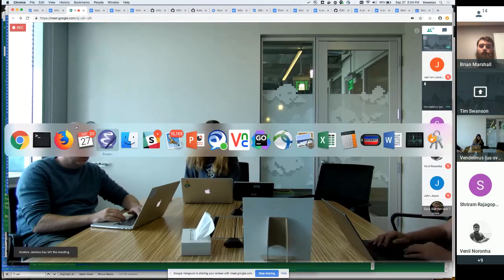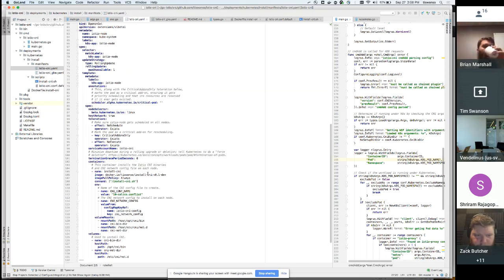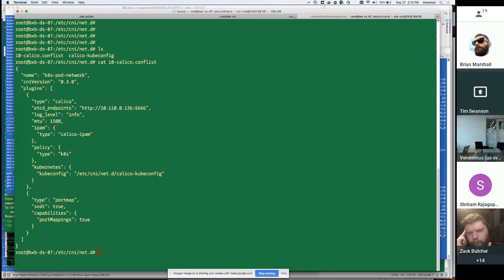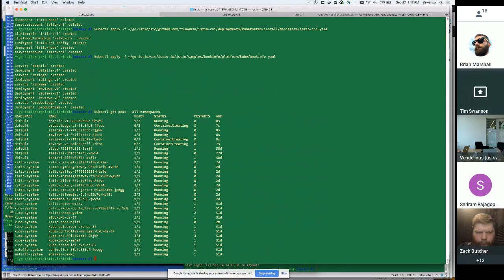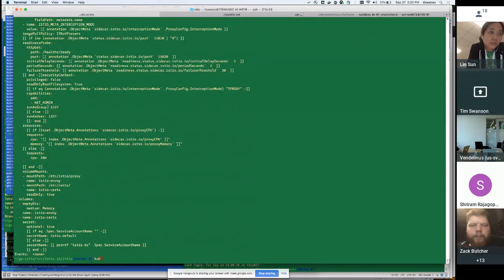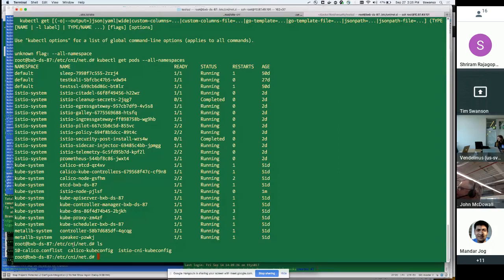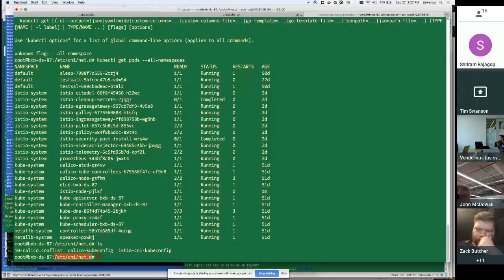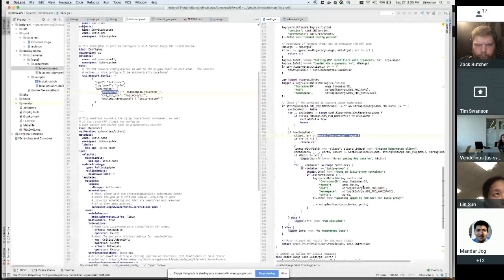Istio Networking WG meeting - 2018-09-27